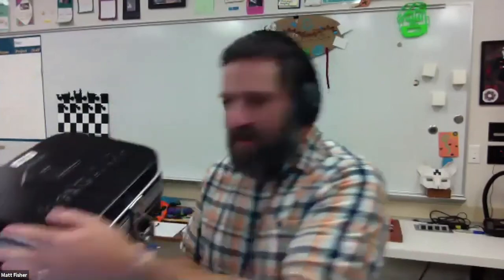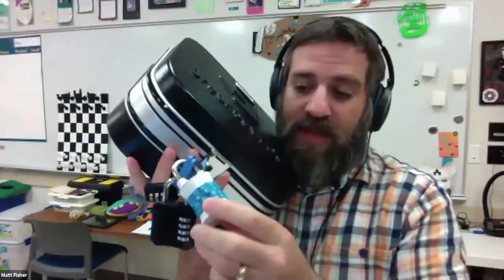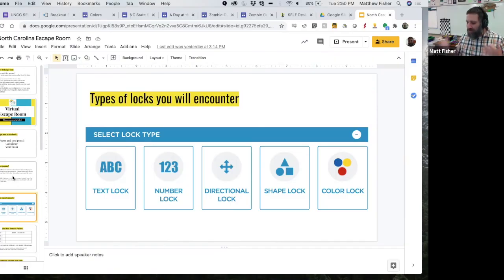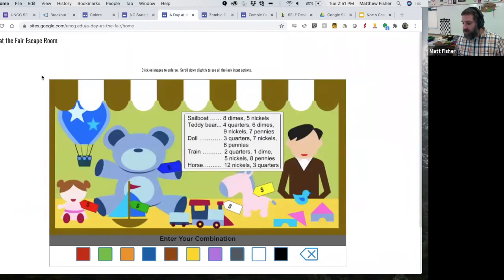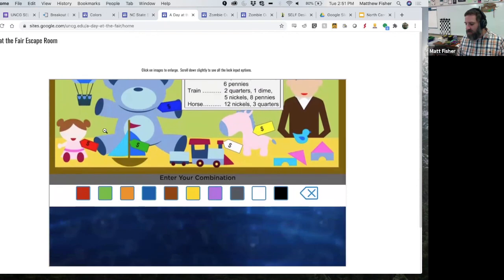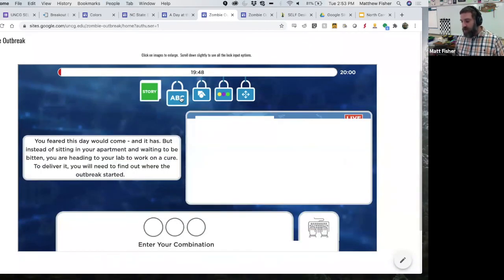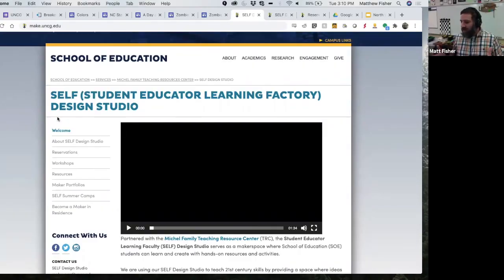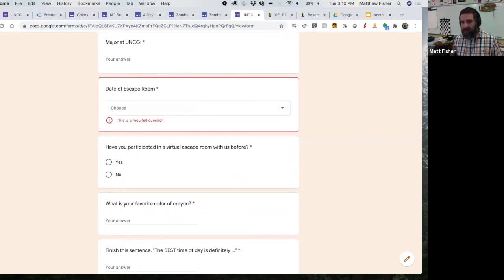Innovative Uses of Technology at UNCG: Online Breakout Rooms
Discussion between Amy Brown, Teaching Innovations Office, and Matt Fisher, SELF Design Studio, about using Breakout Rooms in Classes